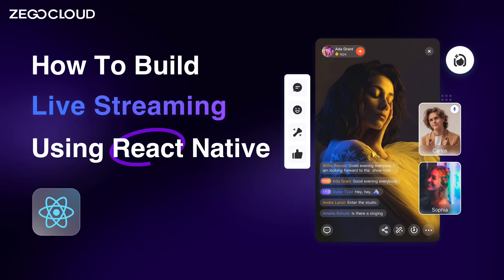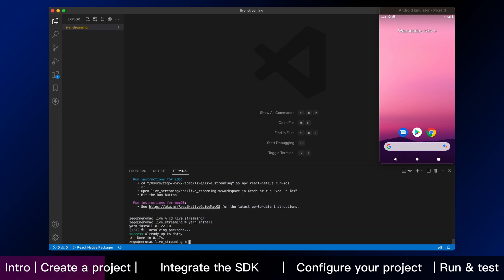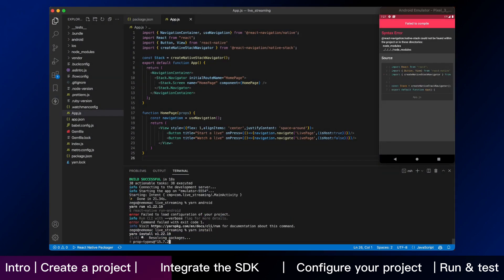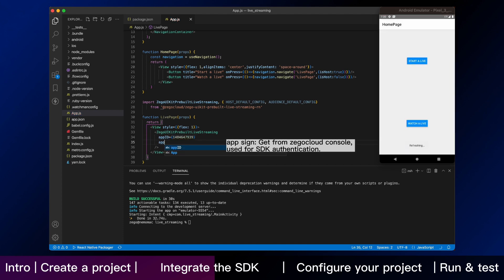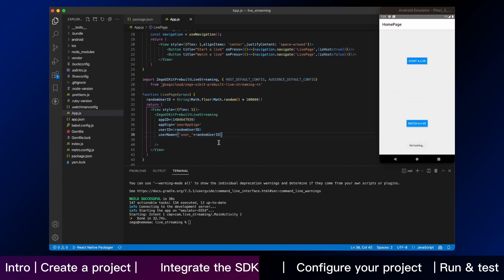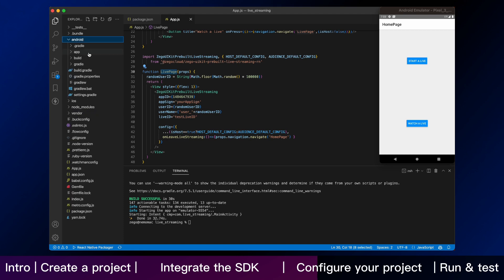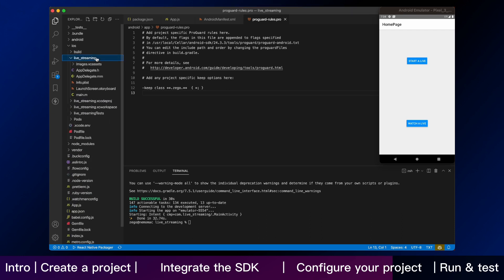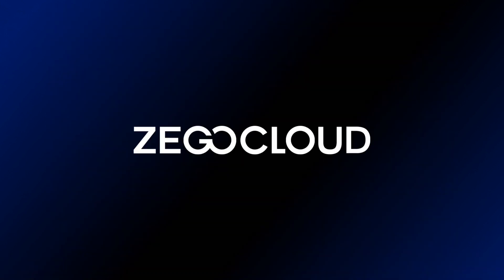Tutorial | How to build live streaming using React Native in 10 mins with ZEGOCLOUD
This tutorial will show you how to build live streaming using React Native in 10 minutes and you can finish integration with your app step by step.

Live Streaming Kit is a feature-rich livestream component, which enables you to build custom live streaming into your apps with only a few lines of code. And you can also customize various live streaming features by configuring parameters.

0:00 - Intro
0:20 - Create a new project
0:37 - Integrate the SDK
02:13 - Configure your project
03:07 - Run and test